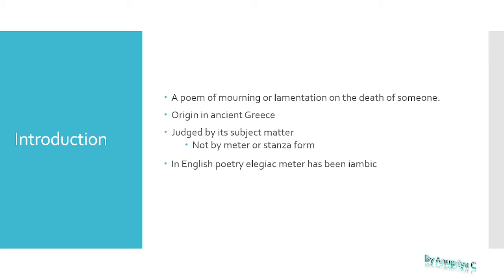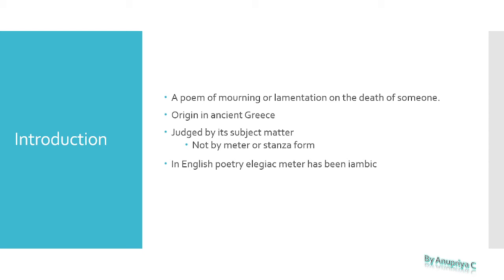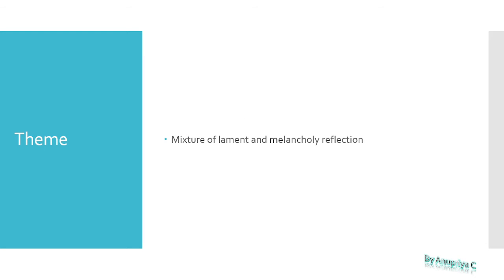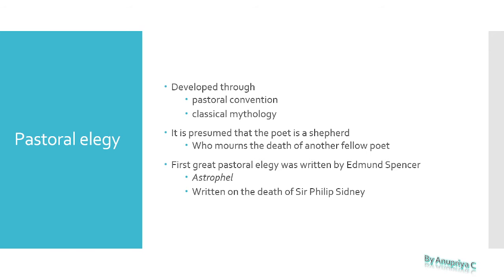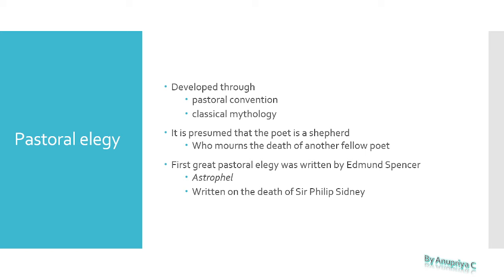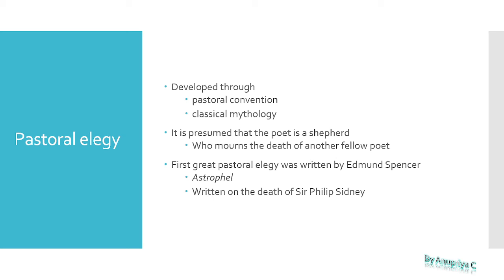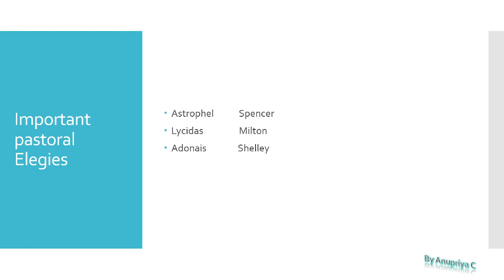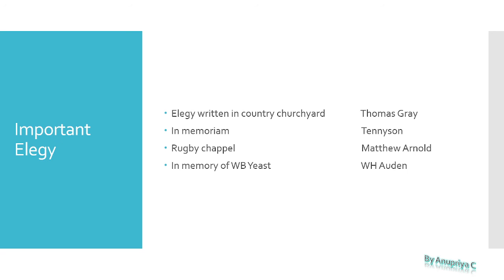Elegy | poetry | History of English literature | UgcNet Pgt Tgt Kvs Ktet HSA Set English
This video is about a form of poetry namely elegy. It describes what is an elegy, and the other types of the same.